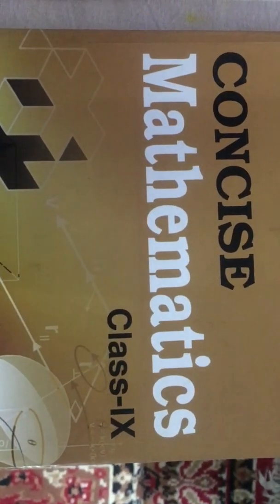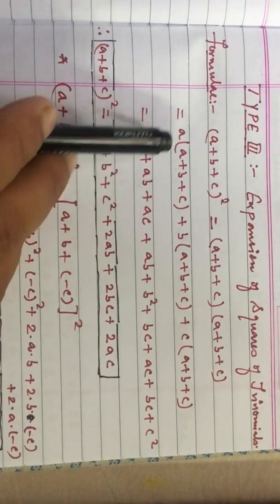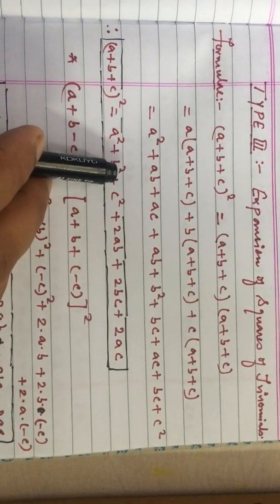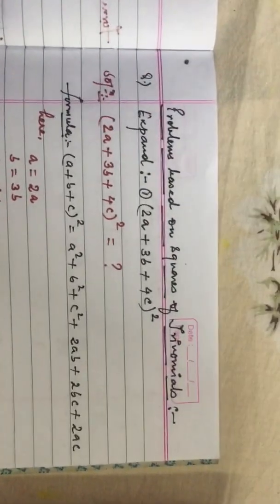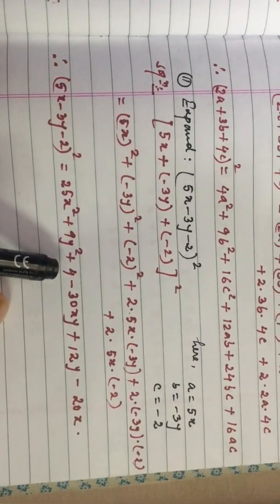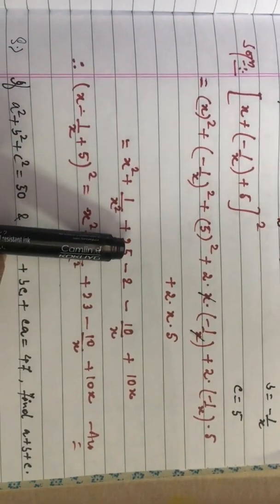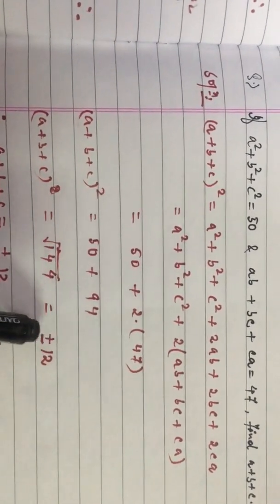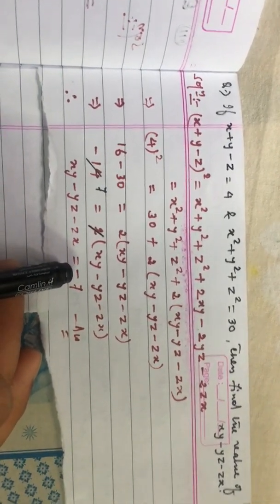Maths_Std IX_Chap4_Part3